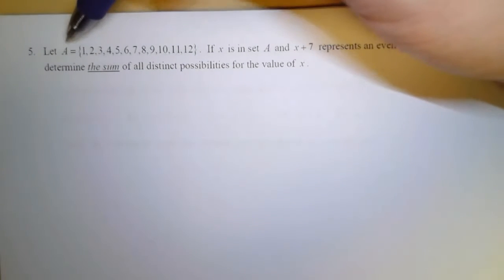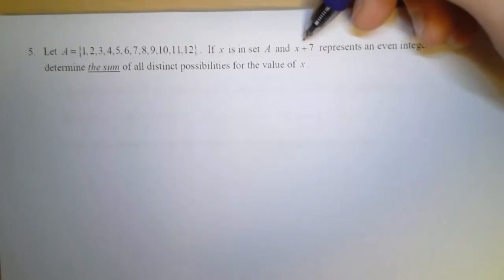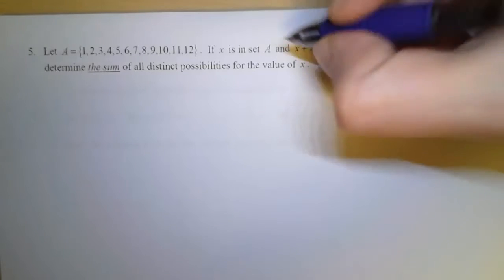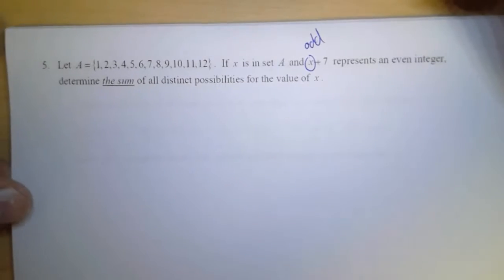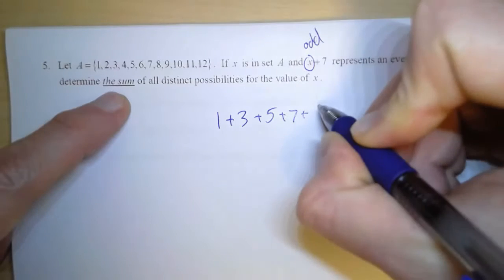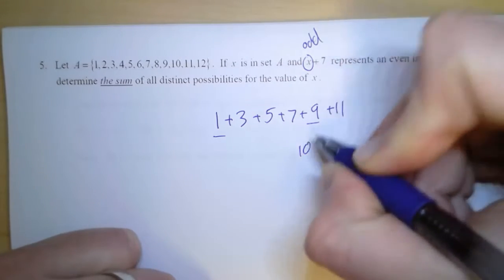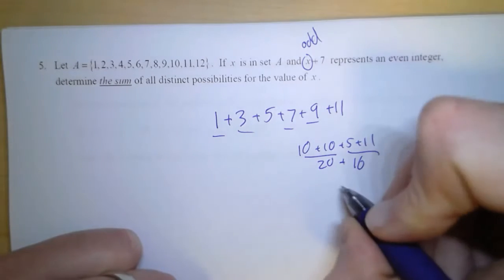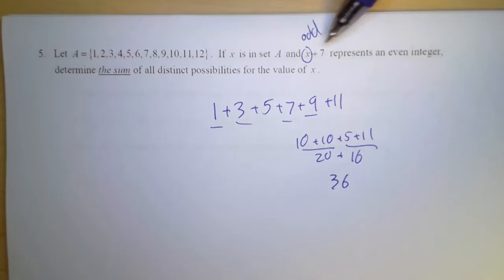ICTM 2017 State A AA Algebra 1 Question 5